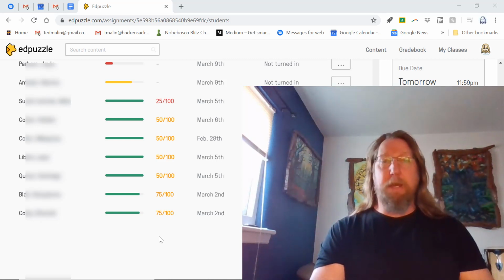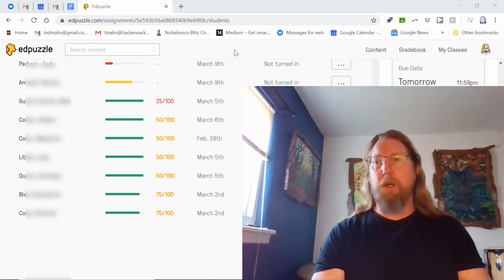Ted Malin Teach from Home 1